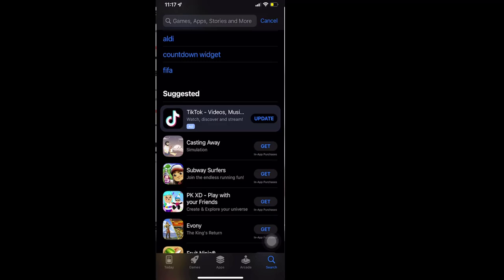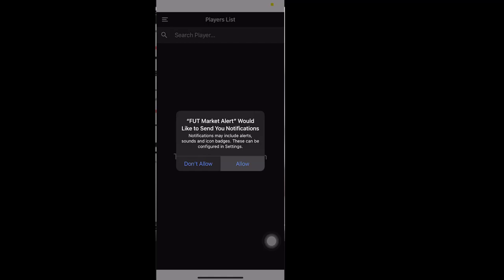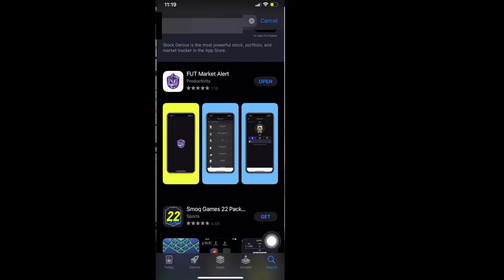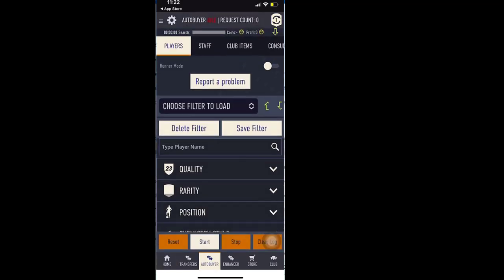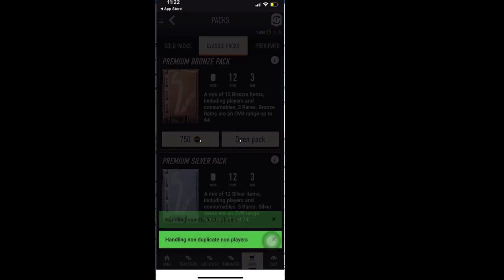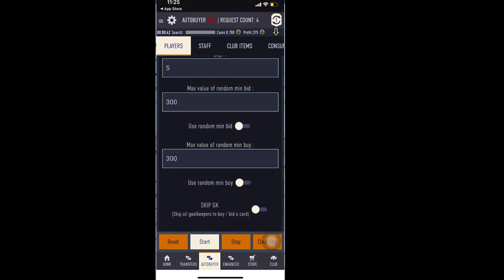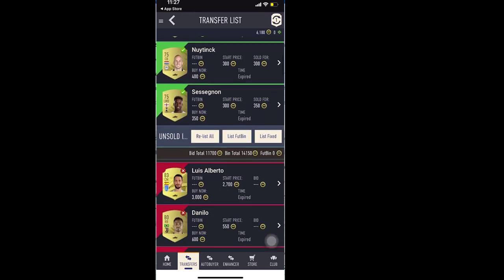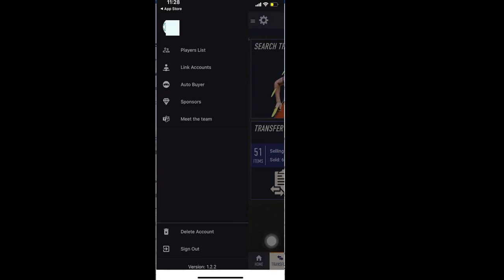FIFA 23 Autobuyer ios Installation | Ck Algos